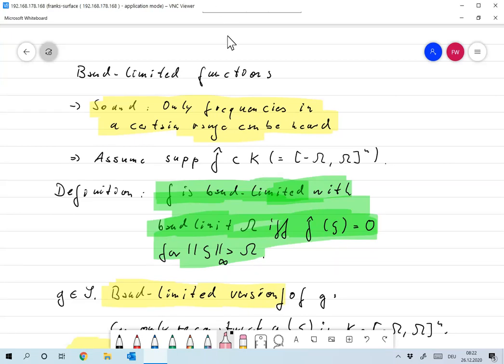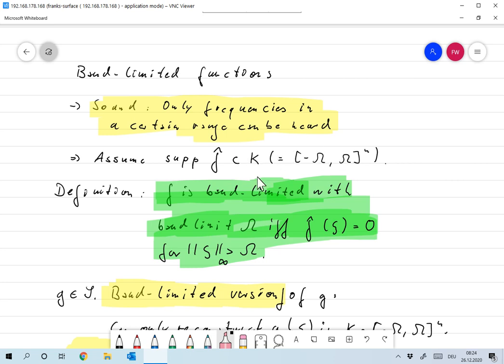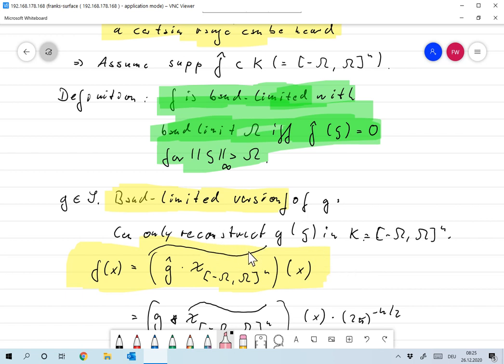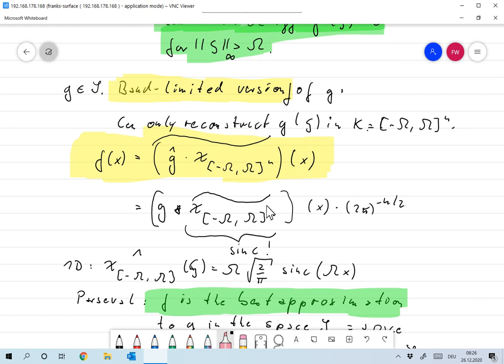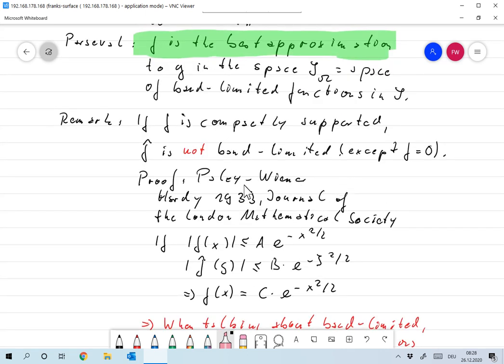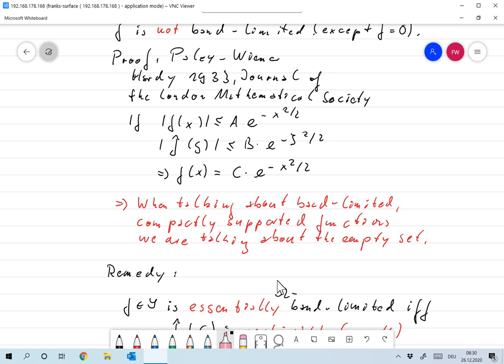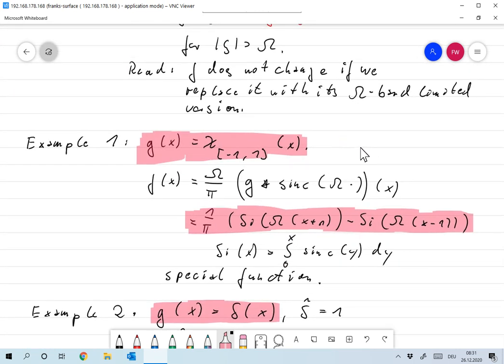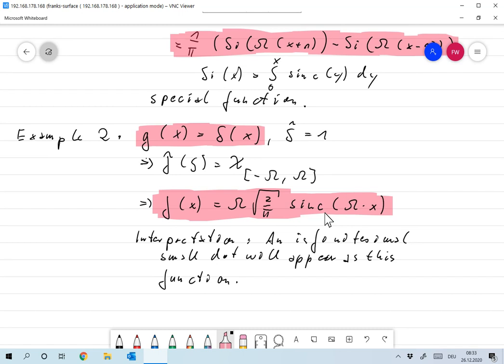2020 12 26 08 34 15 Bandlimited Functions Frank Wuebbeling Bildschirm, OC Studio